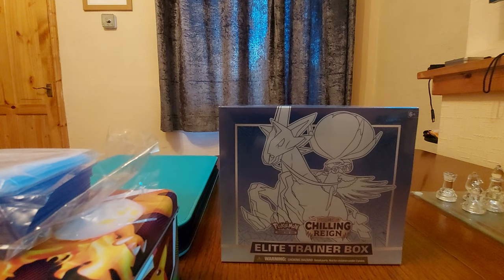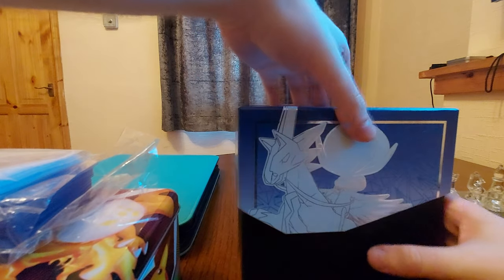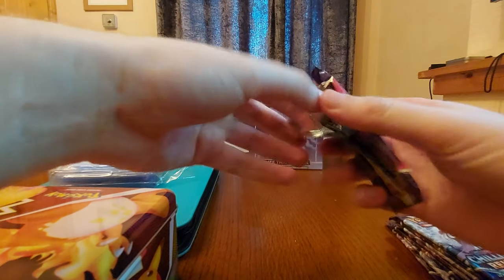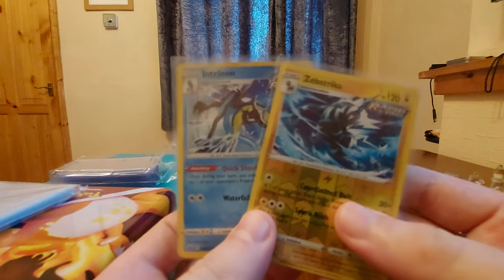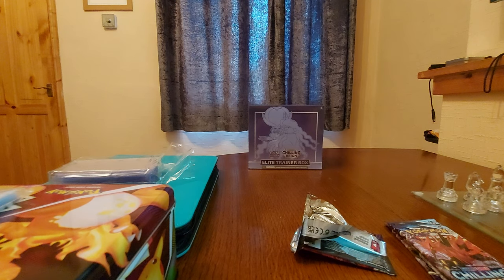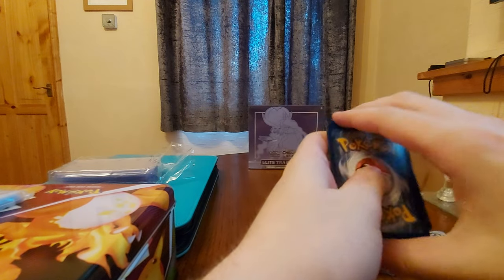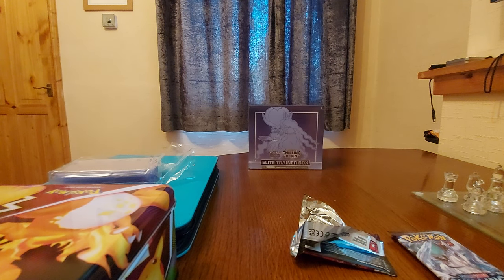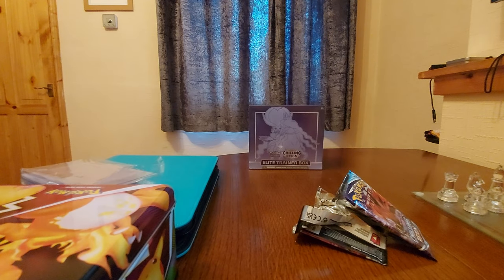First Chilling Regin ETB Opening.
I opened my very first ETB and honestly I was so happy with the pulls.